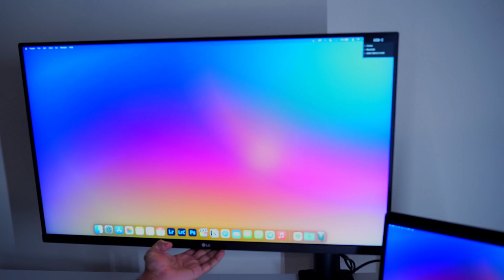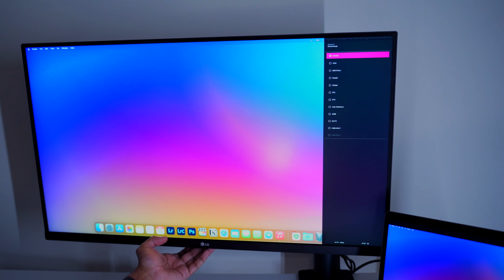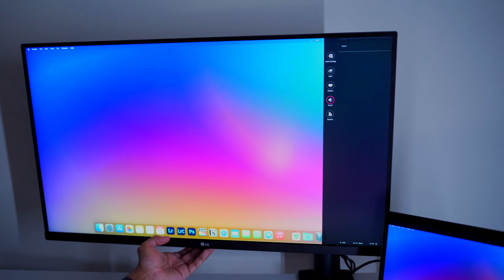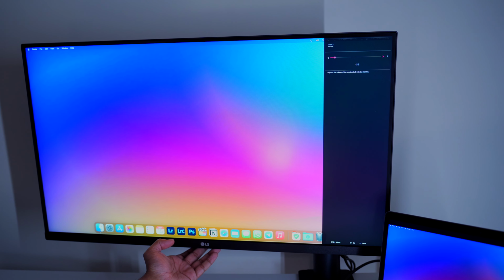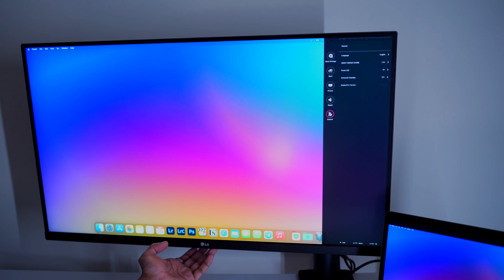My Current Monitor | LG UltraFine Ergo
LG UltraFine Ergo 32UN880-B offers both exceptional picture quality with a 4K UHD resolution and HDR10 support, this 32-inch monitor delivers incredibly sharp and vivid visuals. Sets it apart with the ergonomic design, which allows you to adjust the height, tilt, and pivot of the screen with ease, ensuring that you always have the perfect viewing angle. The monitor's adjustable arm can also be moved up or down, making it easy to find the perfect height and distance from your eyes. And with its minimalistic design, the LG UltraFine Ergo 32UN880-B blends seamlessly into any workspace.

Links:
LG UltraFine Ergo 32UN880-B
Macbook Air
FlexiSpot Desk
Cable Management